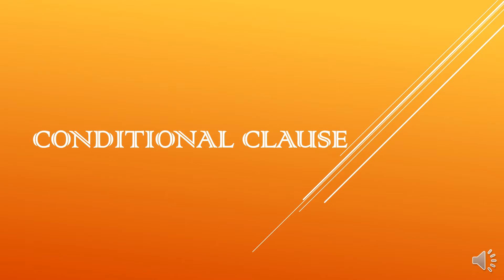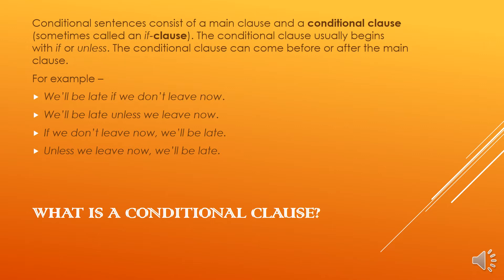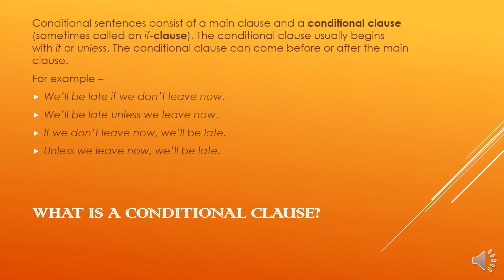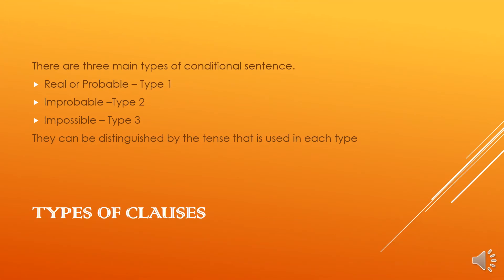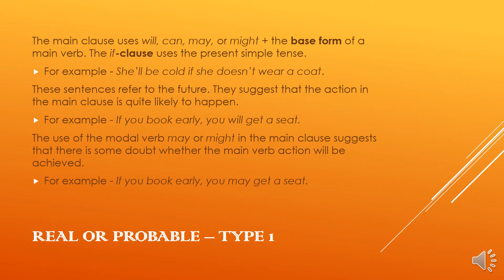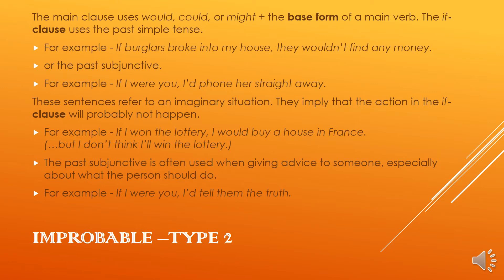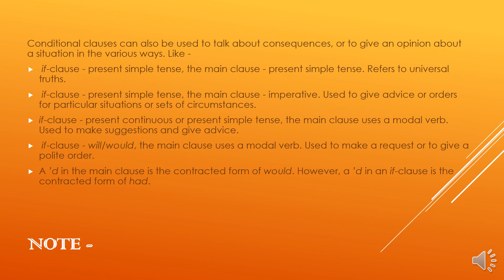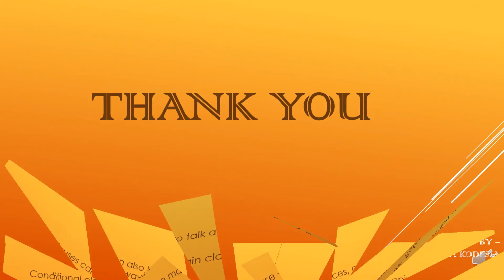CONDITIONAL CLAUSE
All that you need to know about the conditional clause.